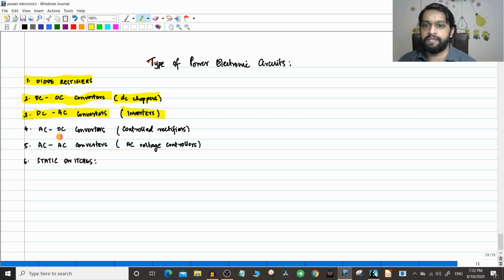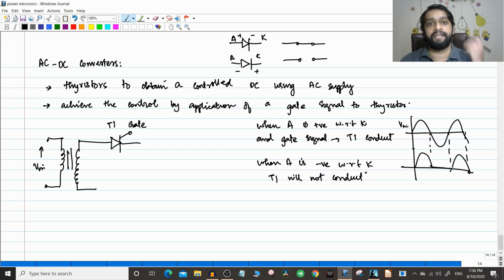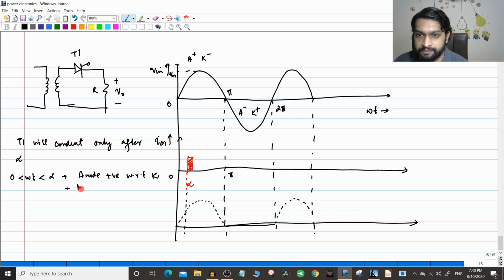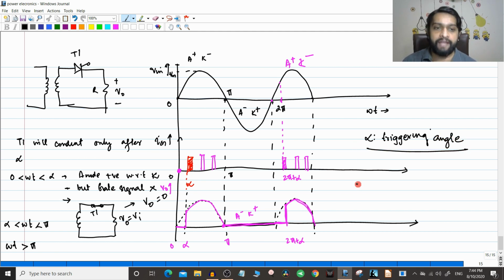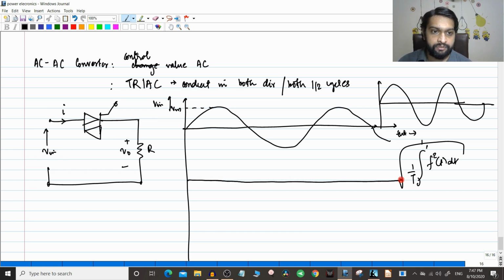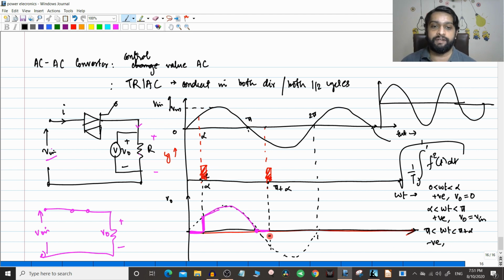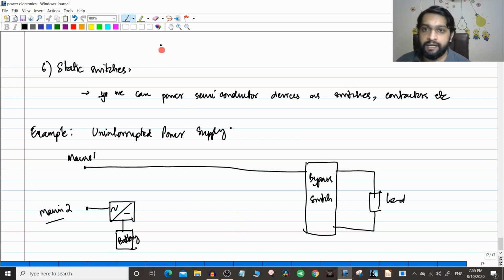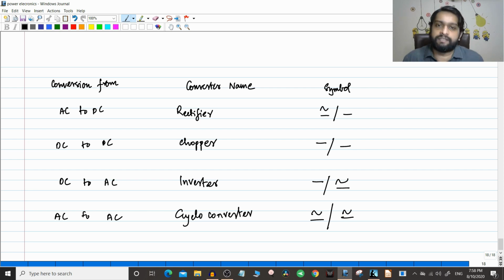Power Electronics #3 Introduction - Type of Power electronic circuit ( II )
We will continue with our discussion on the power electronic circuits from the previous video.